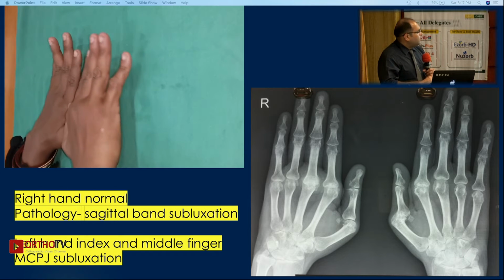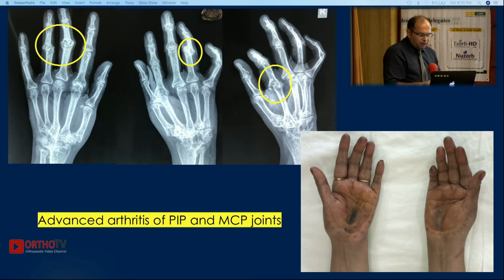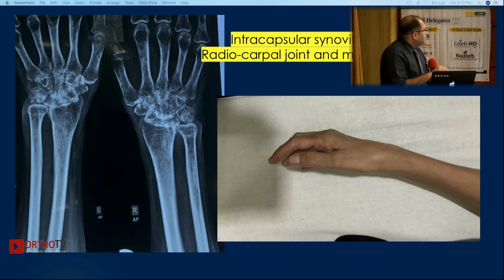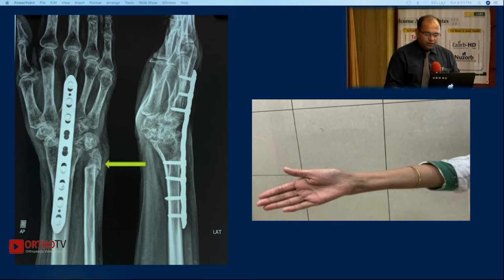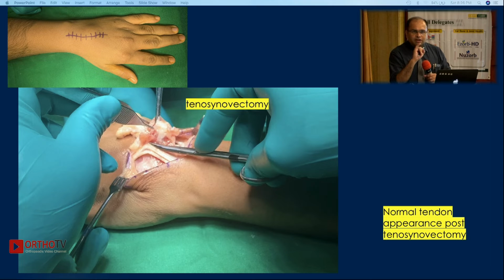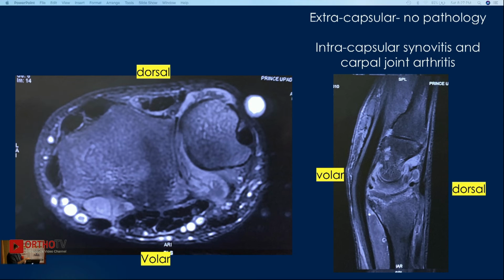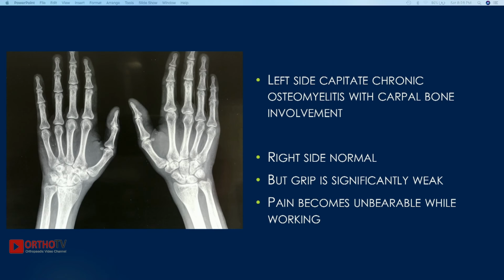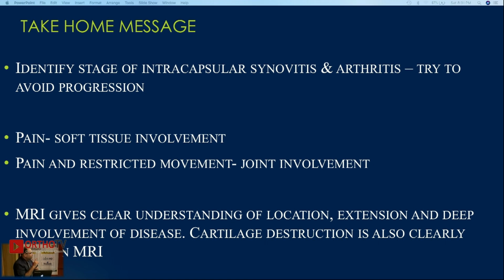Dr Parag Lad - How does RA destroy the Joint & Soft Tissue?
How does RA destroy the Joint & Soft Tissue?

Hand Surgeon
Pinnacle Orthocentre
Jupiter Hosptal
Thane